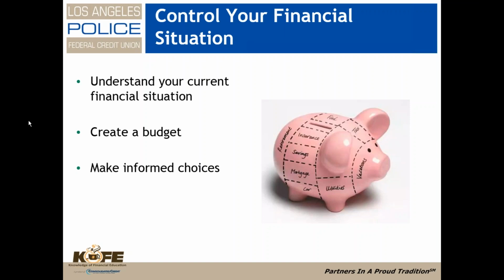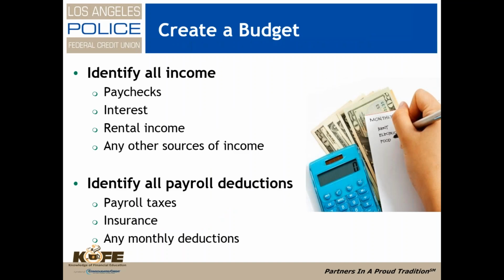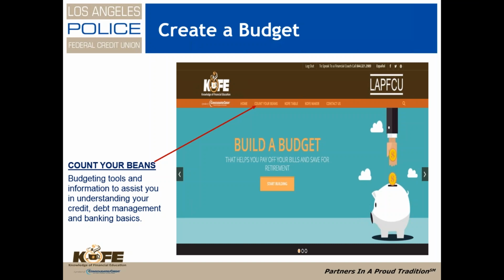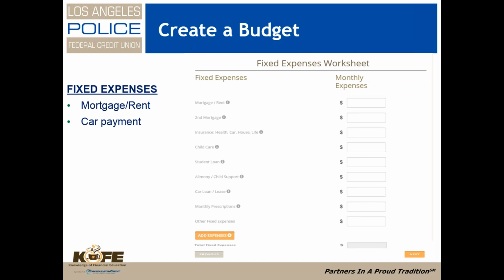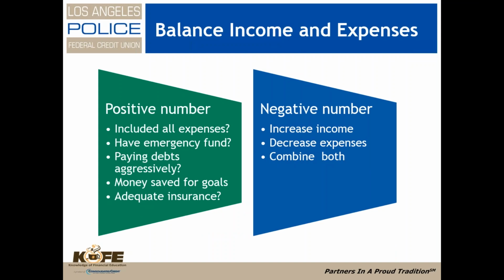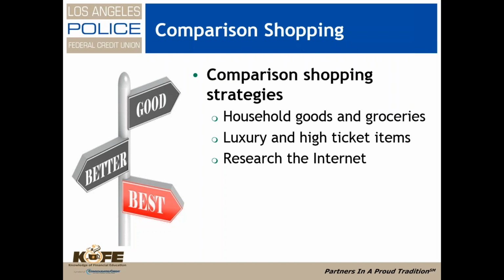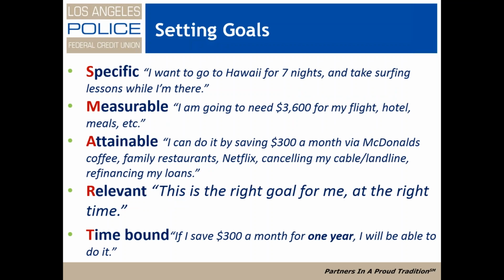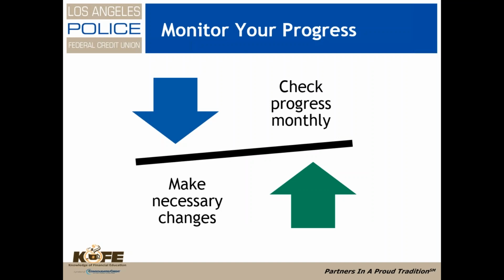LAPFCU's Budgeting and Money Management Webinar